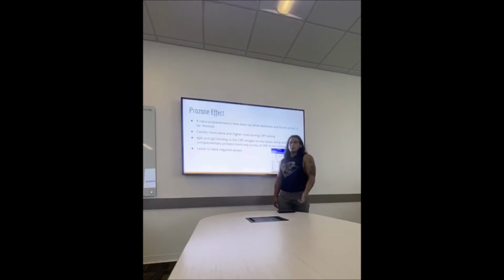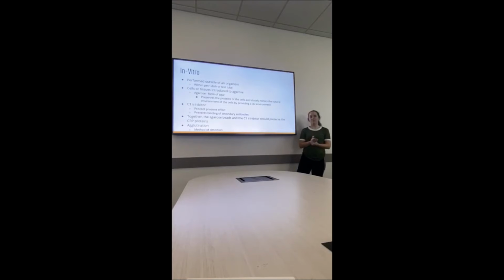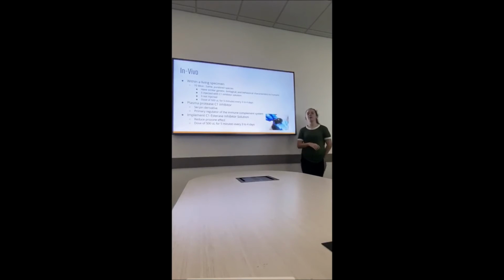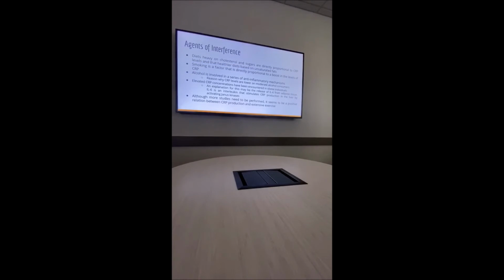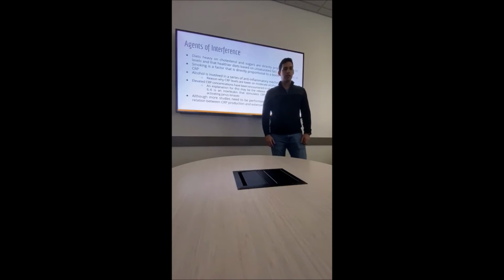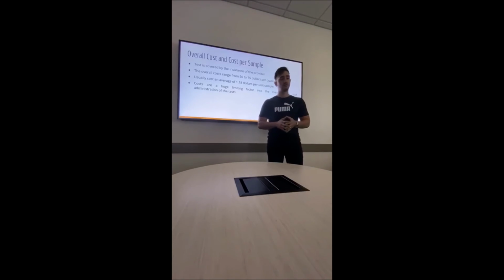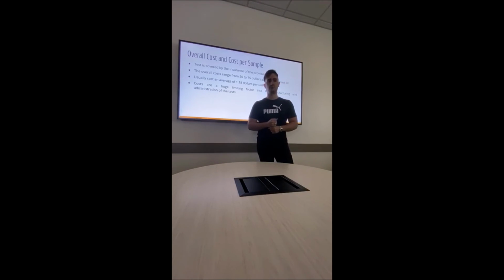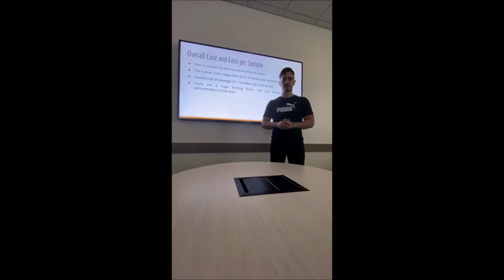Molecular engineering project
Kelsie, Ernest, Guille, Luis